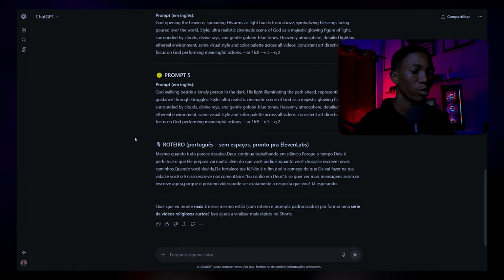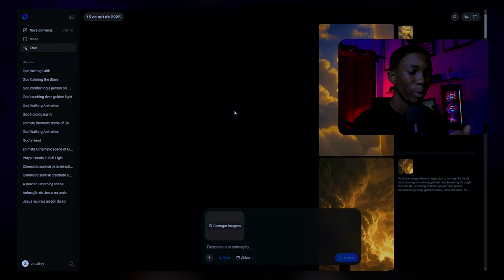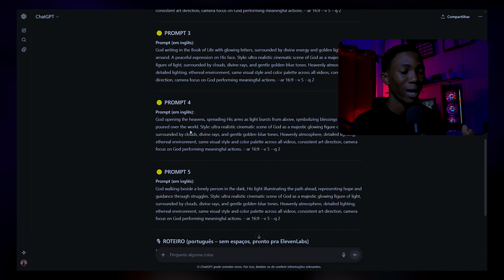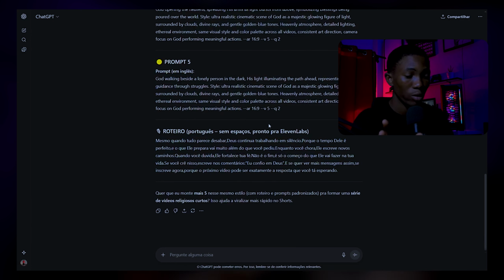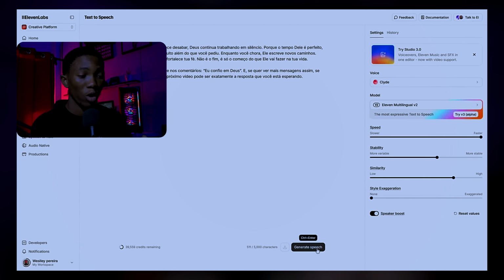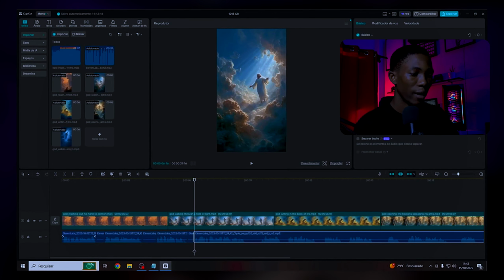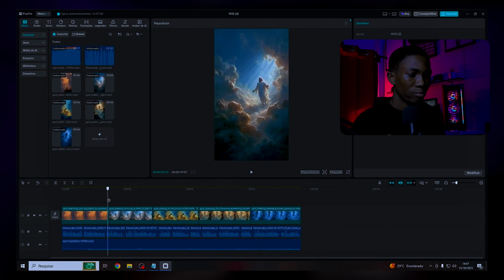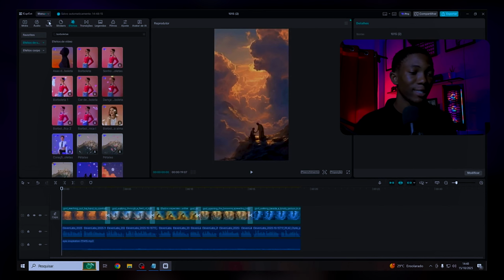How I Made $7,865 From My Prayer Channel On YouTube as a Complete Beginner (Not Easy Money)